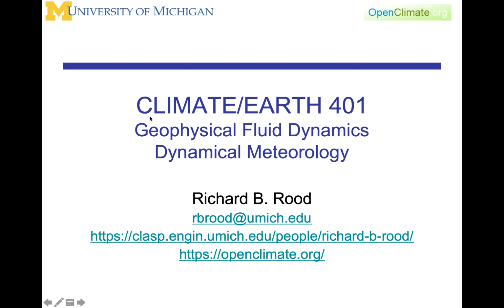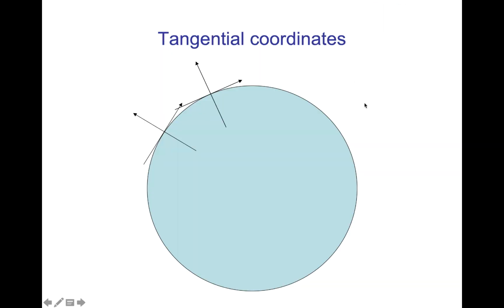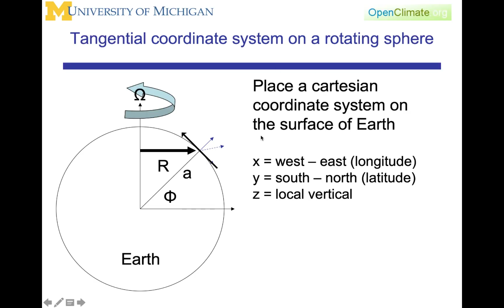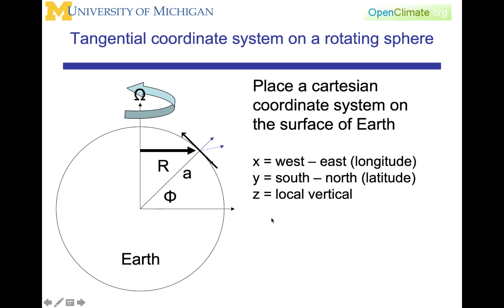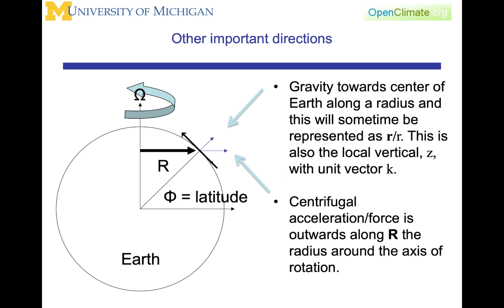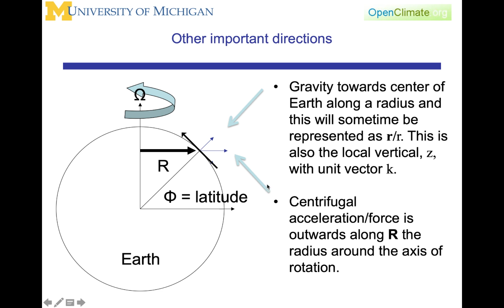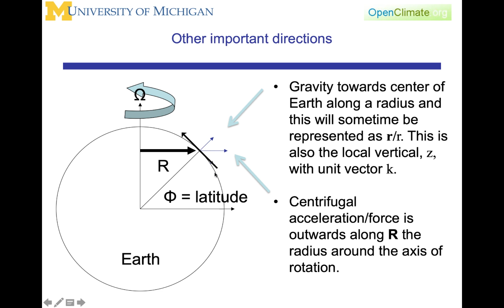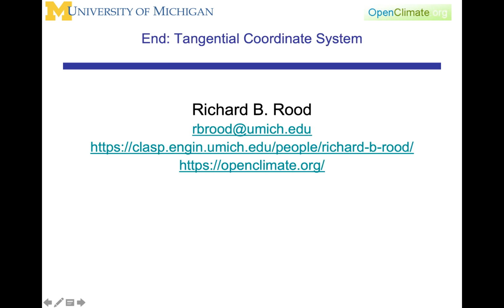05.1.3: Dynamic Meteorology: The Tangential Coordinate Coordinate System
This is a selection and collection of lectures in Dynamic Meteorology.

This lecture introduces a tangential Cartesian coordinate system on Earth's surface.

Richard B. (Ricky) Rood